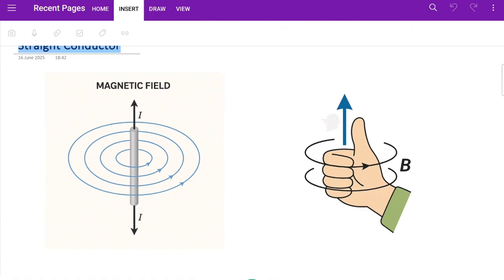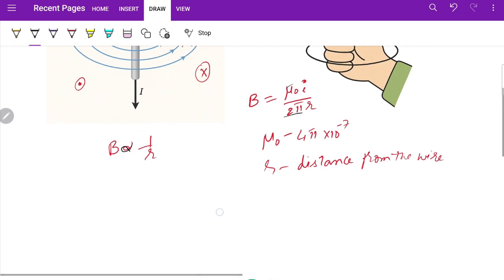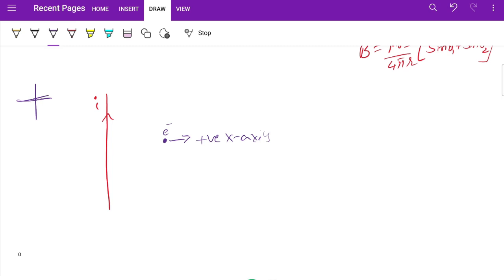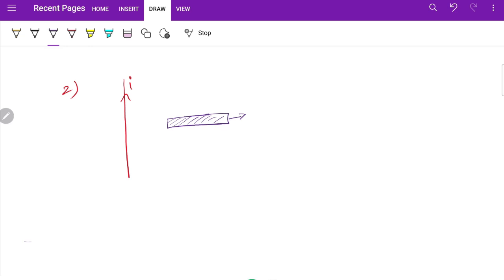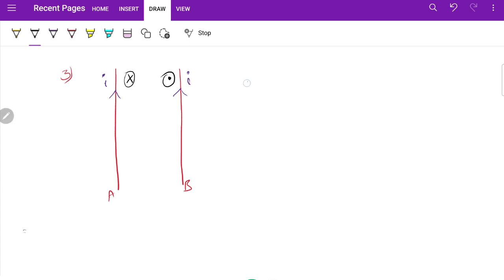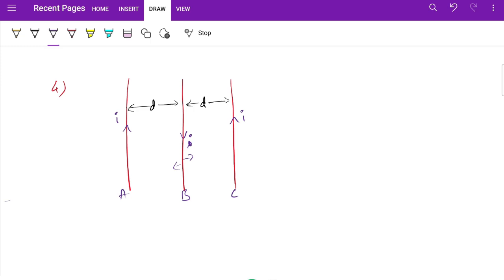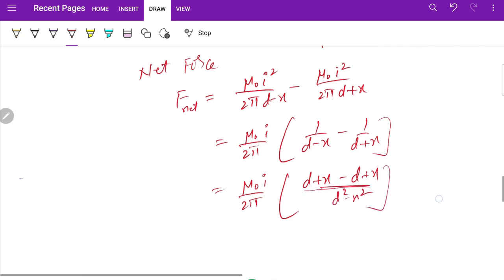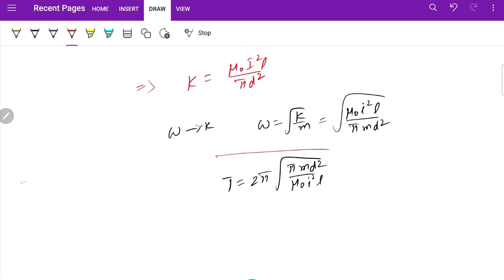Problem Series -08-Straight conductor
🌟 Welcome to The Physics Institute! 🌟- Mastering Physics with Precision! 🚀🔬

Myself, Dr. Nanda Kishore, alumni NIT-Warangal and IIT-Madras.

Are you preparing for competitive exams like GATE, CSIR-NET, JEST, TIFR, JAM, and more? Look no further! The Physics Institute is your one-stop destination for mastering physics concepts and acing your exams.
🎓 Expert-Led Tutorials: Learn from experienced educators who break down complex concepts into easy-to-understand lessons.
📚 Comprehensive Study Material: Access detailed notes, practice problems, and previous years' question papers tailored to competitive exam needs.
📝 Regular Quizzes & Mock Tests: Sharpen your skills with our weekly quizzes and monthly mock tests, designed to simulate real exam conditions.
🌟 Conceptual Clarity: Focus on understanding the 'why' and 'how' behind physics phenomena, ensuring a solid foundation.
💡 Latest Updates & Tips: Stay ahead with the latest exam patterns, tips, and strategies to boost your performance.

• Mathematical Physics
• Electro-Magnetic Theory
• Classical Mechanics
• Quantum Mechanics
• Electronics
• Statistical Mechanics
• PYQ-GATE/NET/SET/JAM/JEST/TIFR & BARC etc.,
• Exam Preparation Strategies for GATE/NET/JAM etc.,